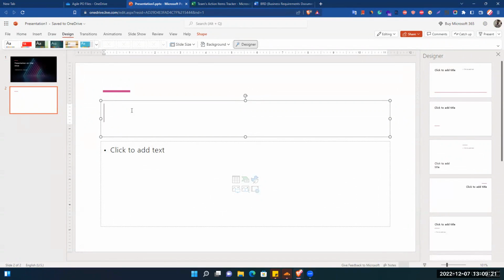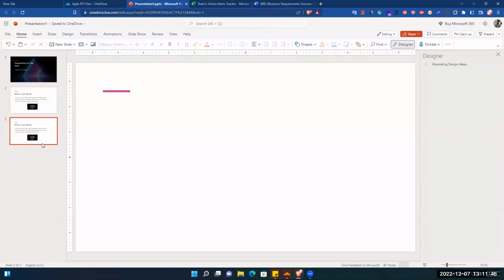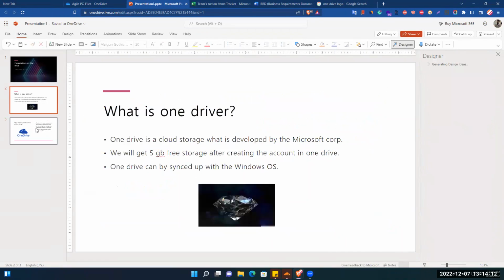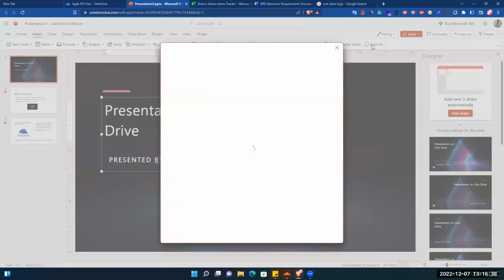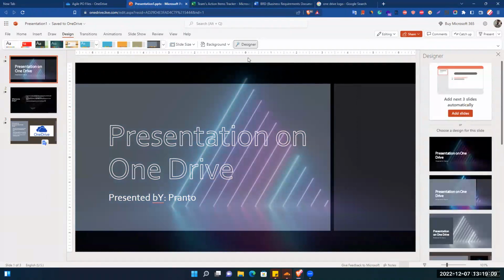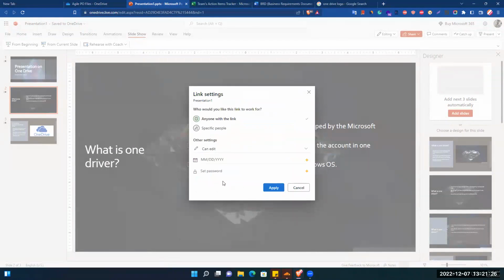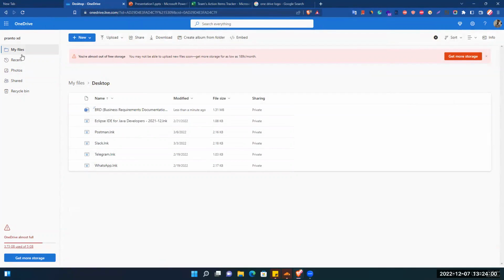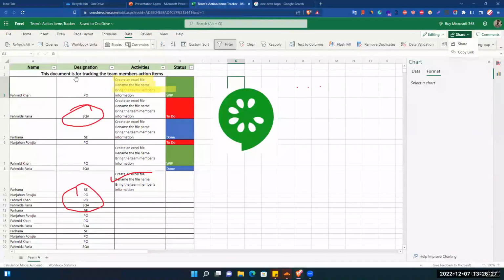Master OneDrive: Boost Productivity with Cloud Storage Training Workshop (2024)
- OneDrive is a cloud storage service developed by Microsoft
- Users get 5GB of free storage upon creating an account
- OneDrive can be synced with Microsoft Office operating systems
- Users can share files with others by giving them access permissions
- Users can collaborate on documents in real-time
- Users can add comments, insert images, and add animations to their presentations
- Users can add third-party plugins for additional functionalities
- Users can share files securely by setting up passwords
- Users can organize files, move or copy them to different directories, and restore deleted files from the recycle bin
- Users can create and manage documents, presentations, and spreadsheets on OneDrive
- Users can collaborate with team members using Microsoft Teams, Skype, and other applications.

Our Office address:
30500 Van Dyke, Ste- 201

Unlock the full potential of cloud storage with our comprehensive workshop, "Master OneDrive: Boost Productivity with Cloud Storage Training Workshop (2024)." In this session, you'll learn how to effectively utilize OneDrive for seamless file management and collaboration, ensuring your productivity soars to new heights.

This workshop covers:
- Navigating the OneDrive interface for optimal use
- Techniques for organizing your files and folders
- Strategies to share and collaborate with team members effortlessly
- Tips for syncing files across devices for access anytime, anywhere
- Best practices for security and backup in the cloud

Whether you're a beginner looking to understand the basics or an experienced user aiming to enhance your skills, this workshop is designed to meet your needs. Join us and transform the way you work with OneDrive!